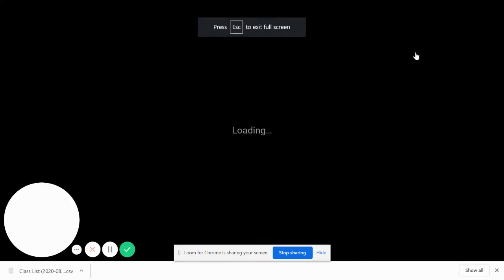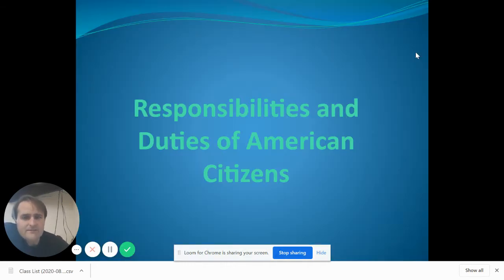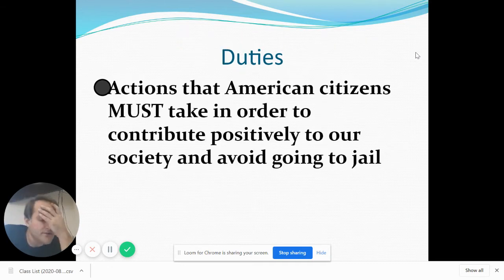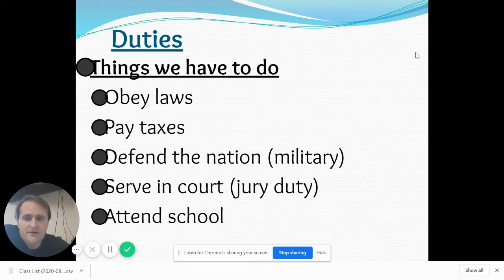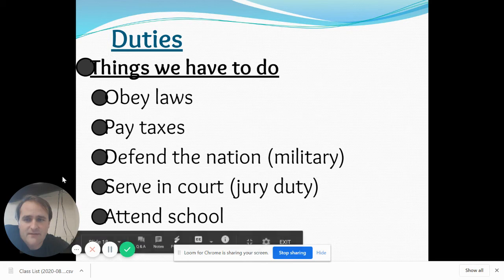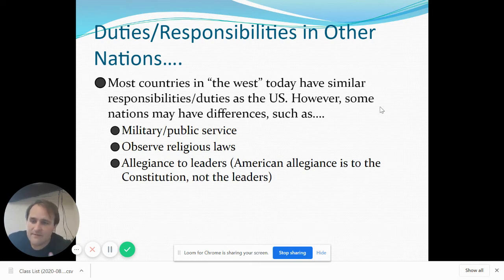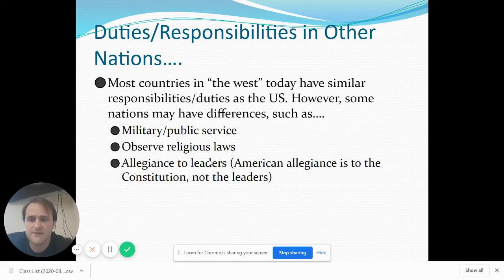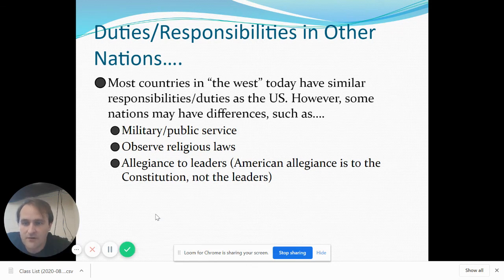Social Contract, Duties and Responsibilities - Civics and Economics.